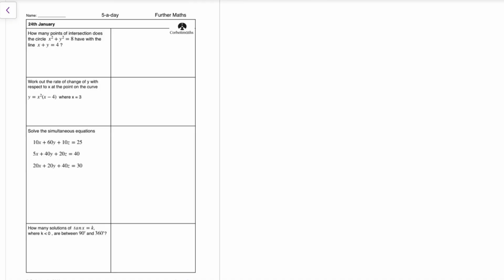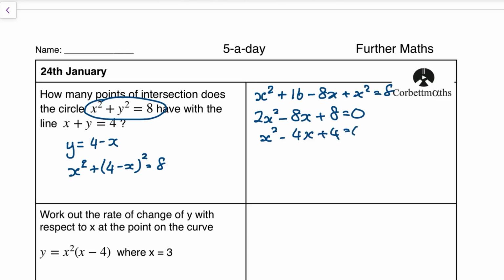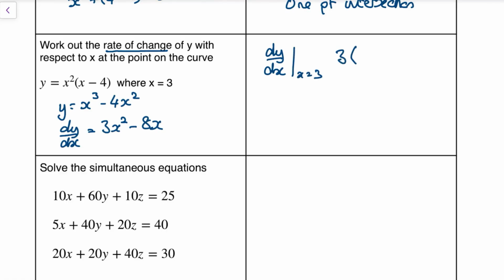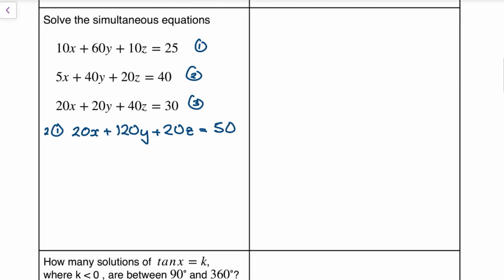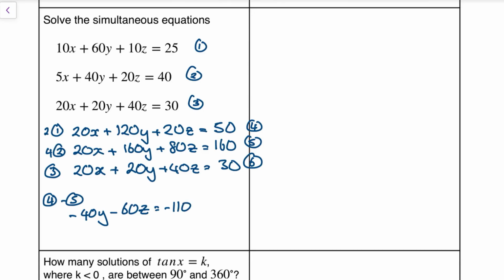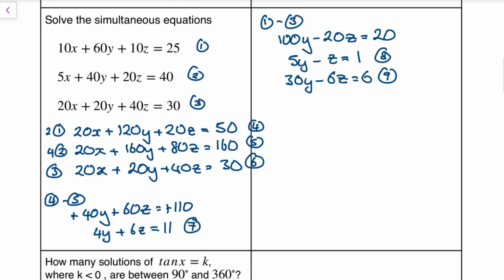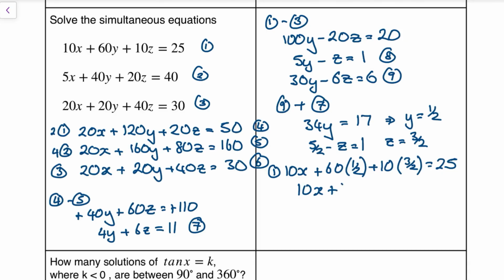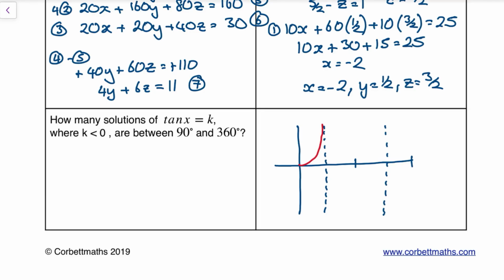GCSE Further Maths - 5-a-day - 24th January